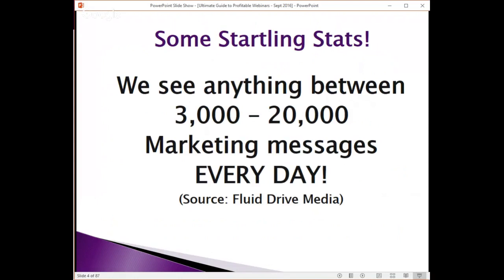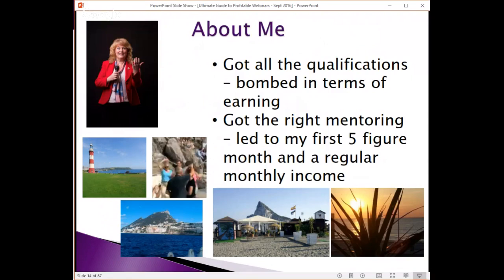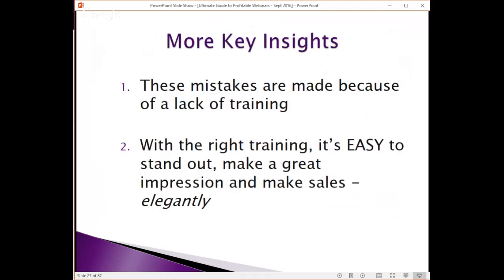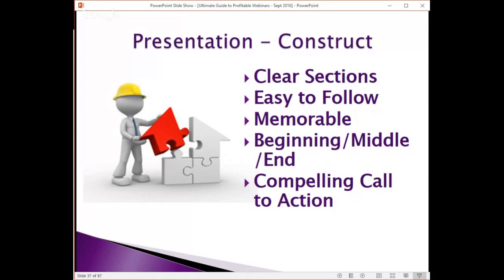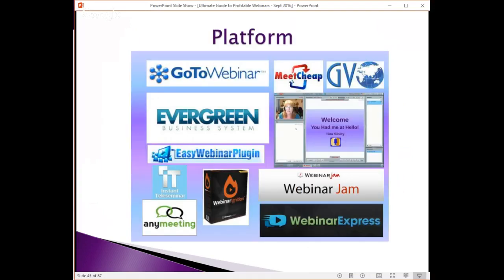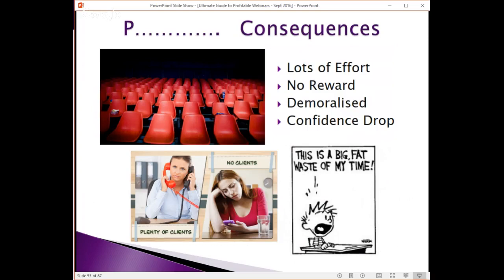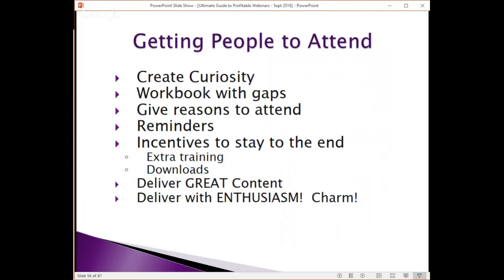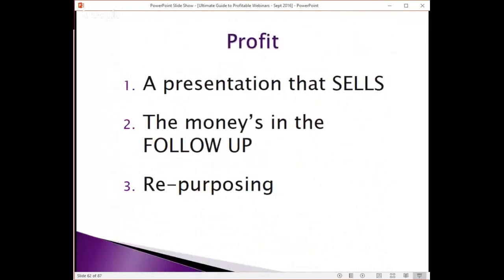Ultimate Guide to Profitable Webinars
How to run successful and profitable webinars that your audience will love and that you will be proud of!
Today at 4pm Spanish time (3pm UK/10am US Eastern)